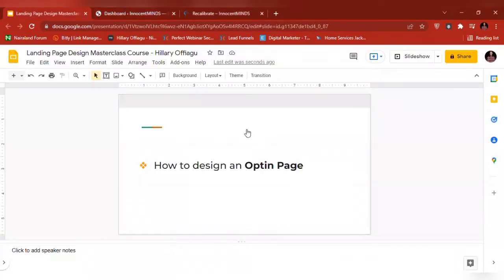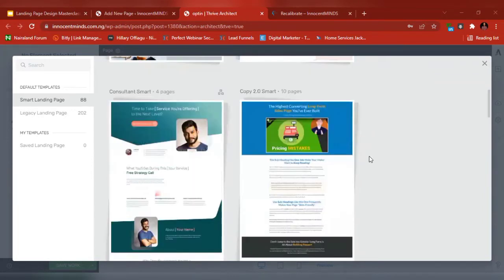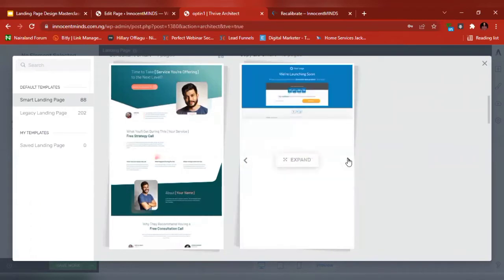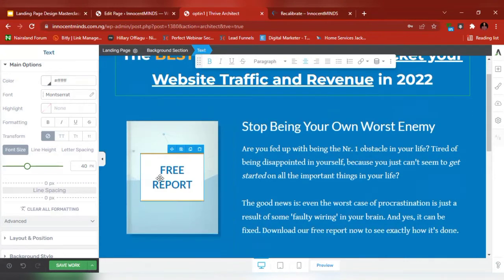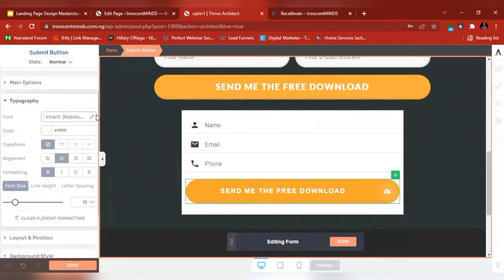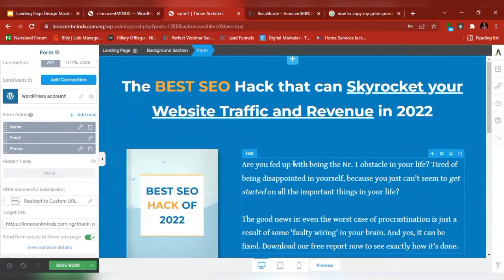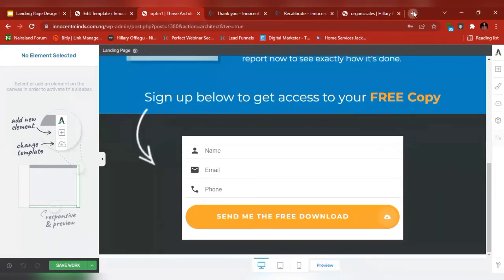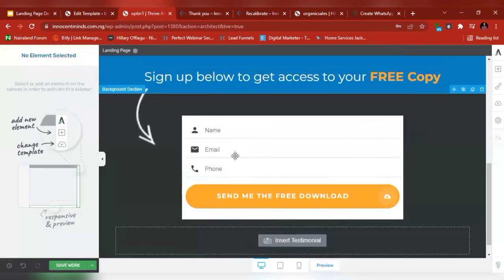How to design an Optin Page